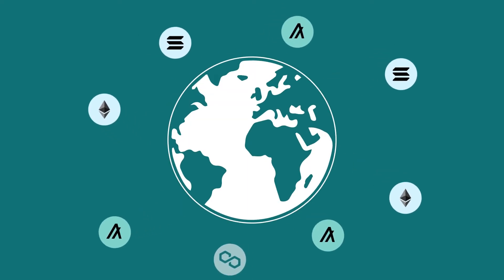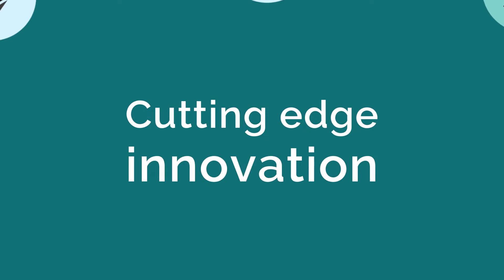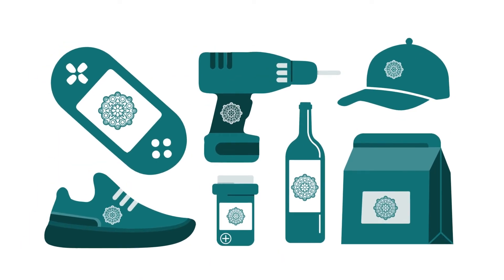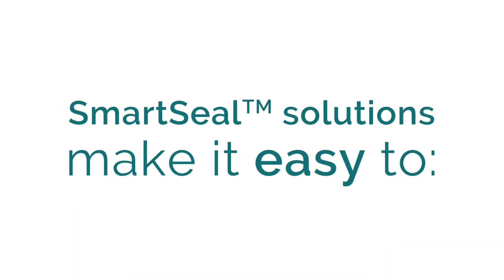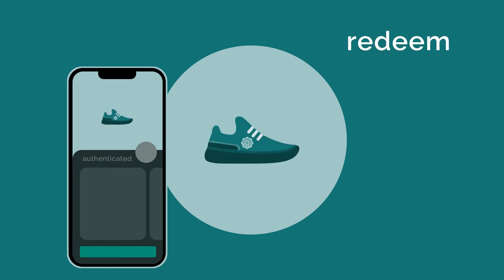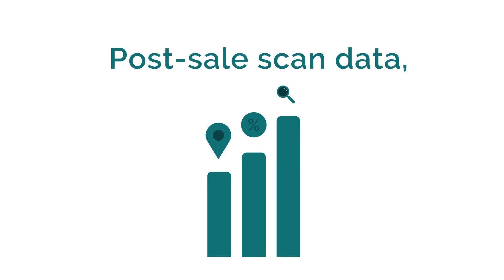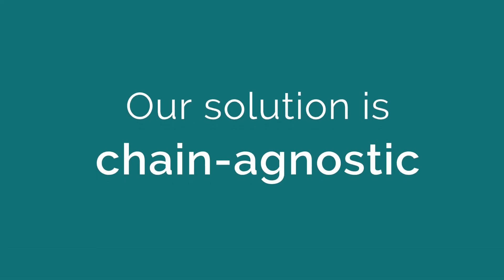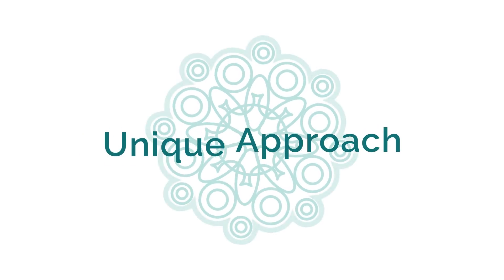Introducing SmartSeal: Blockchain Provenance For Physical Products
SmartSeal provides a highly scalable and multi-chain, solution that extends the unique identity and utility of a NFT (Non-Fungible Token) to the physical world.

Our system enables you to cryptographically connect a NFT to a special NFC, creating a 1-1 coupling.

Once authenticated, redeemed, and registered, a unique consumer ID is created that empowers brands, manufacturers, and creators with direct marketing channels, post-sale scan data, and built-in royalties for primary and secondary markets.

Let our proprietary solution meet your unique approach.